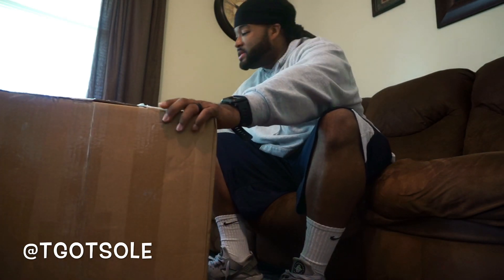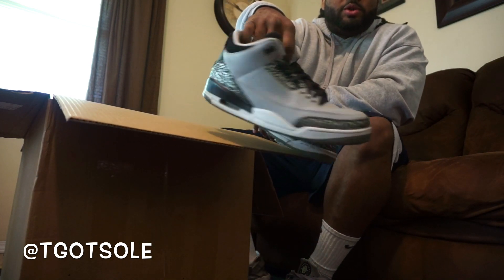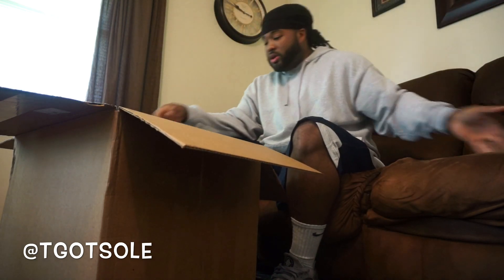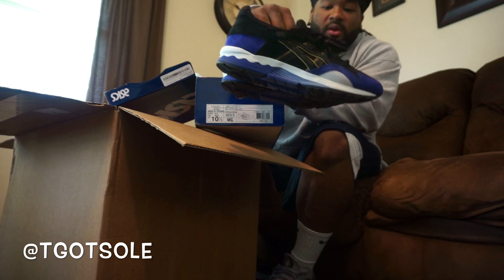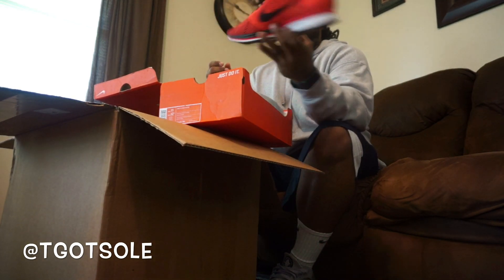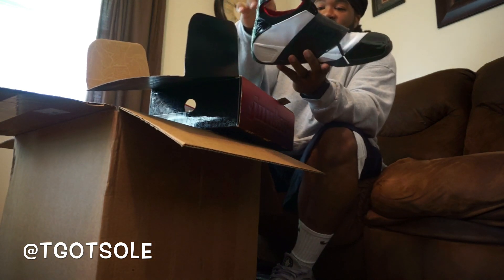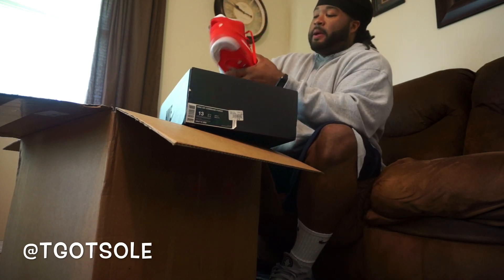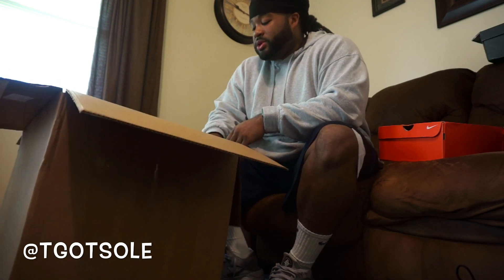SOLE SUPREMACY BEATER BOX #39 CHEAP HEAT DONT SLEEP!